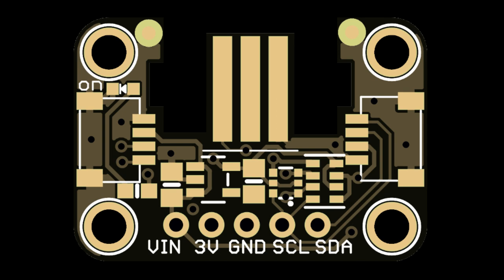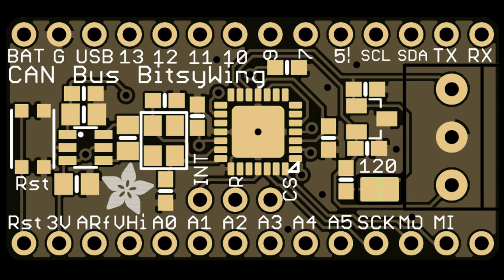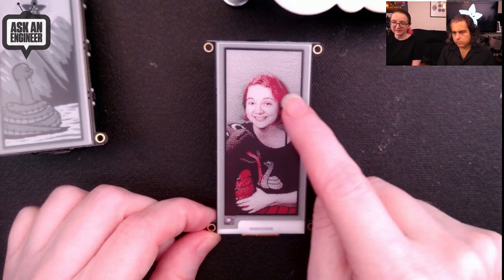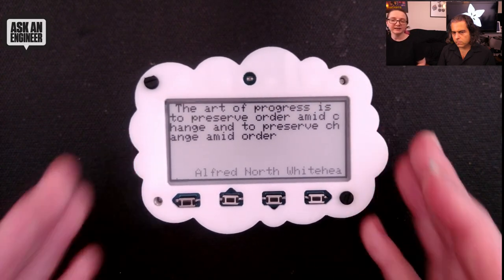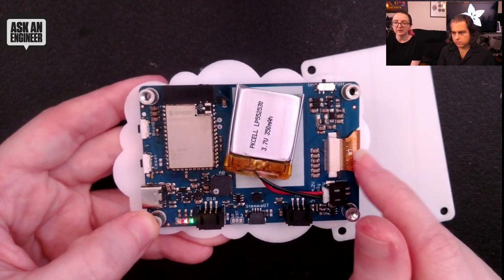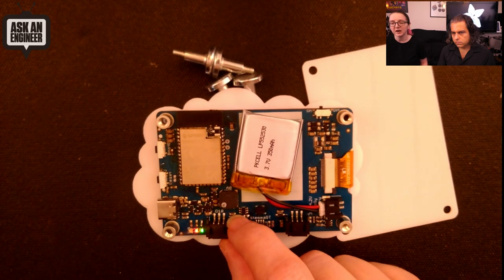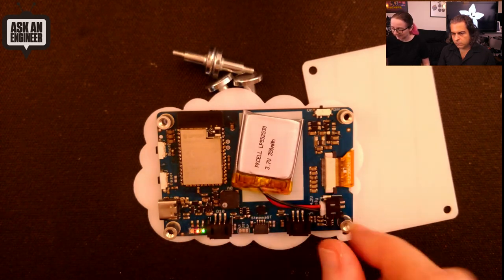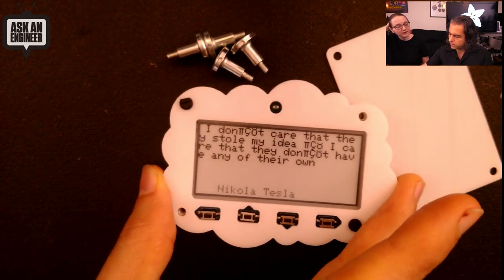Adafruit Top Secret! October 29, 2020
The news from Adafruit in New York. Broadcast October 29, 2020

Check out the Adafruit store for all the great products that are available and for coming soon products you can sign up to be notified when they are in stock.

- now shipping again!

LIVE CHAT IS HERE! 25,000+ users!